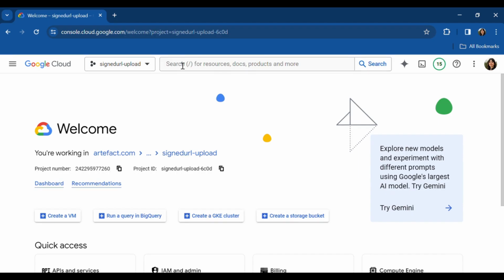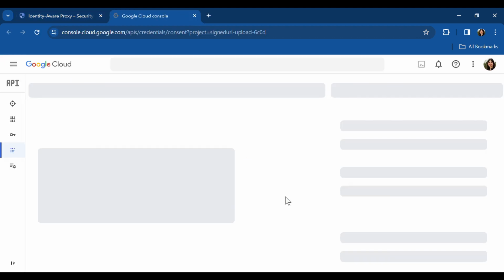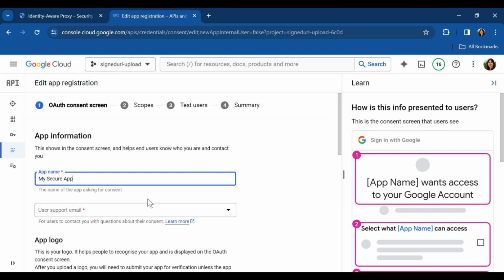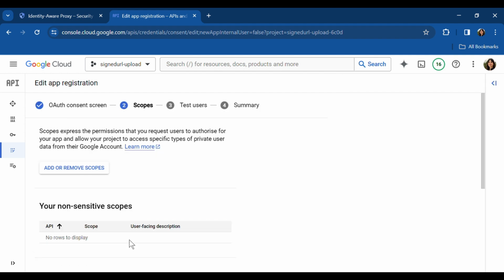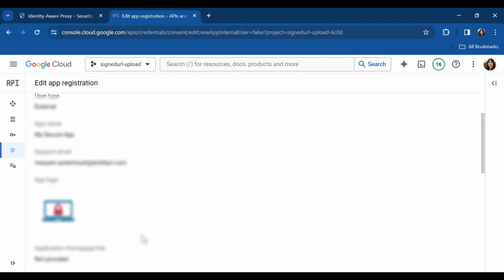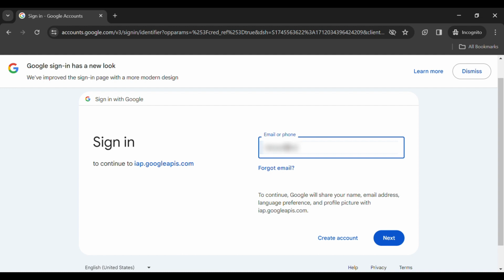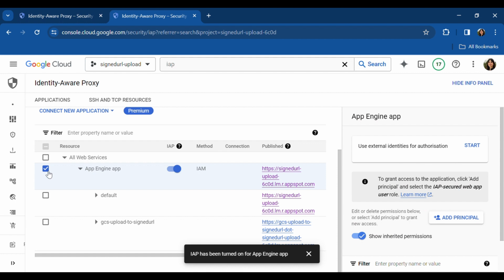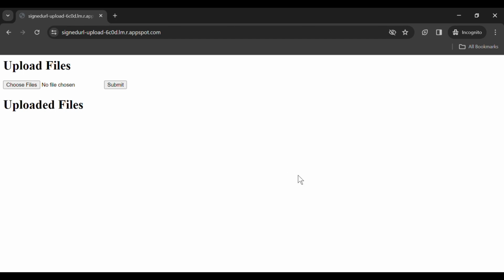GCP Tutorial | How To Add Identity-Aware Proxy (IAP) to App Engine | Learn GCP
This is an easy step by step tutorial on how to add Identity-Aware Proxy (IAP) to your App Engine application.
If you have any questions, feel free to drop them in the comments section below !